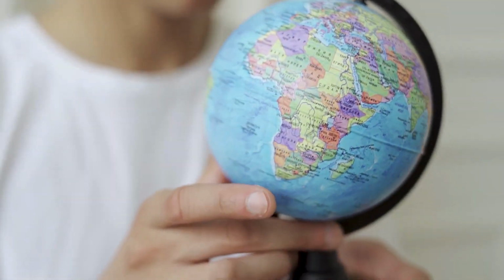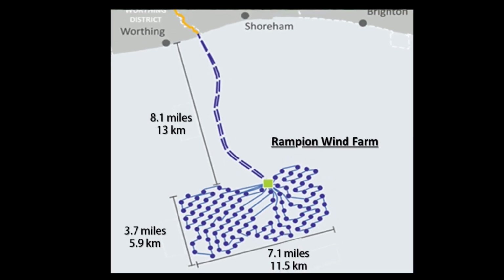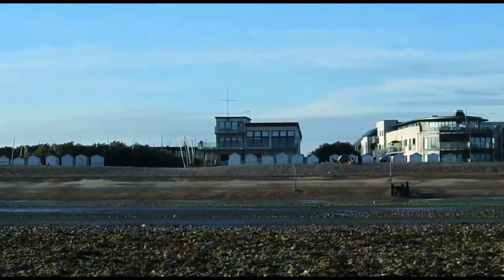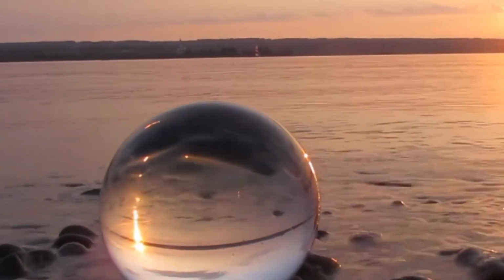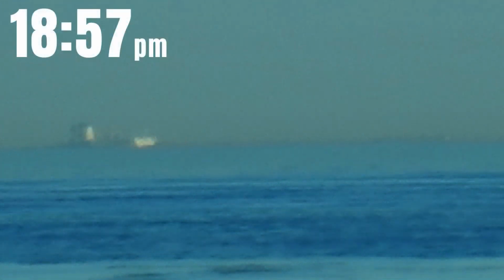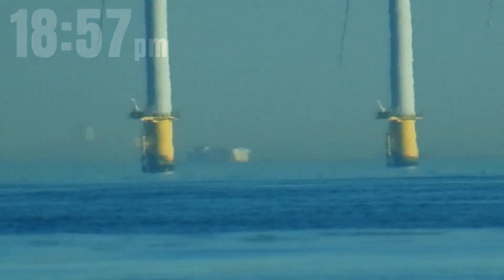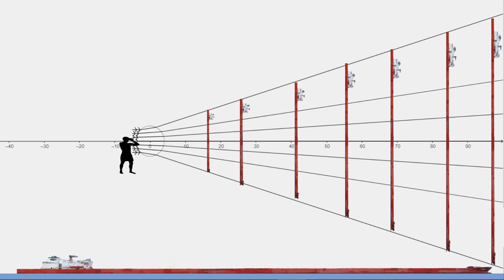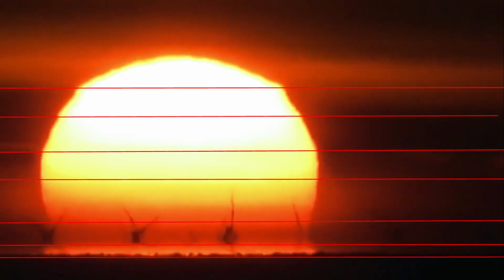Black Swan: Beyond The Horizon FLAT EARTH